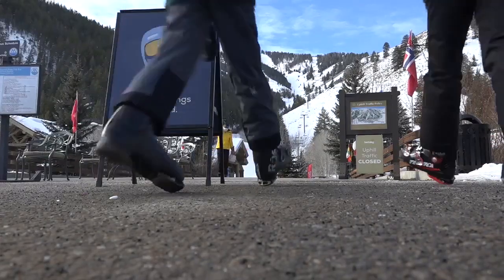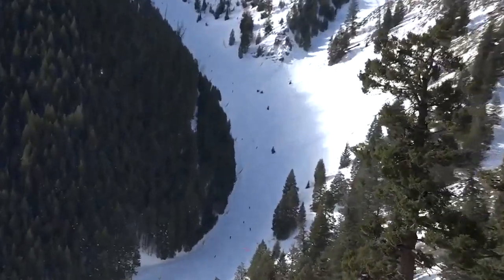New technology helps airplanes fly into Friedman Memorial Airport in Sun Valley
The terrain and weather in Sun Valley can cause challenging flying conditions, but with the help of new technology, Friedman Memorial Airport is seeing fewer diversions to Twin Falls.